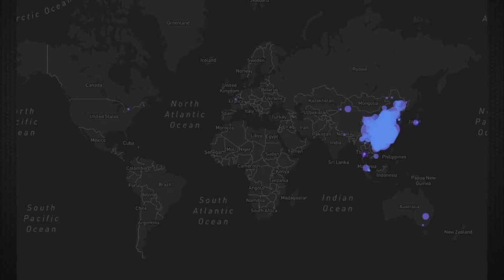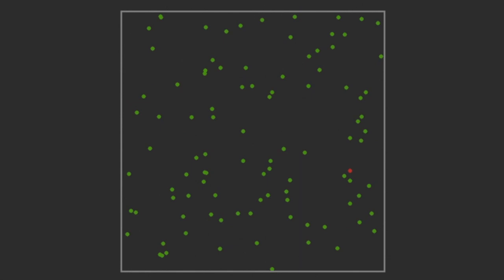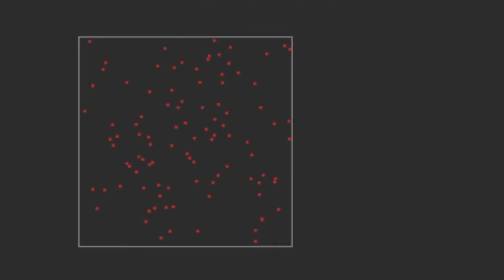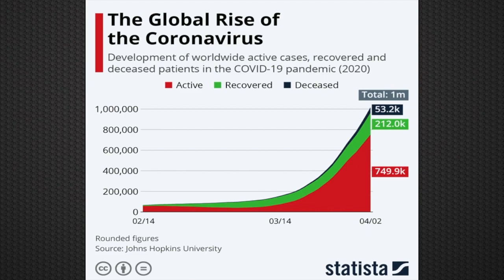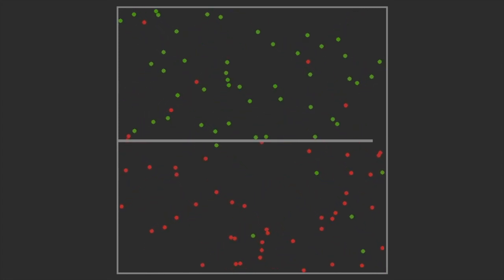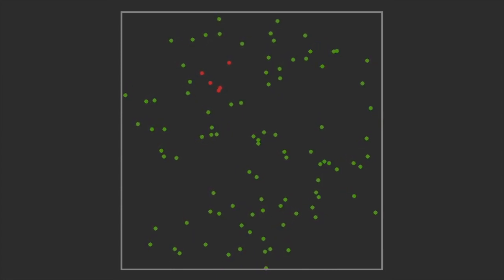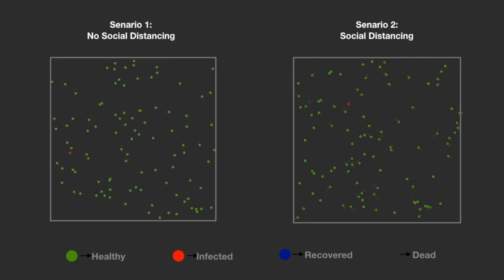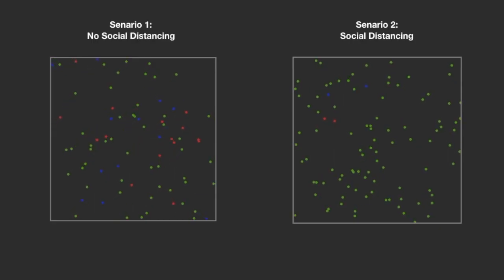Why India Will Win the Corona Battle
This video explains the basic logic of social distancing and lockdowns using computer aided simulations. And why India has hope against Covid-19.